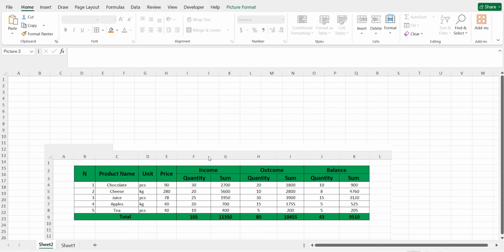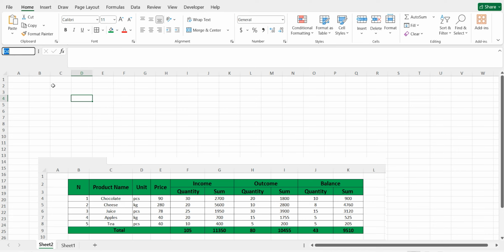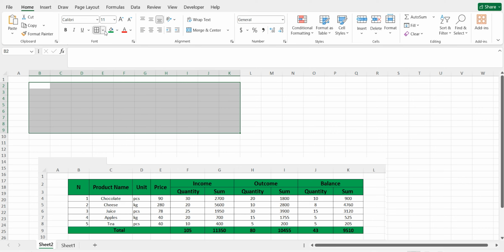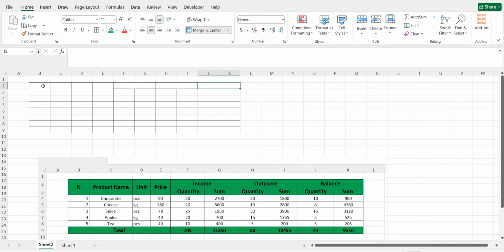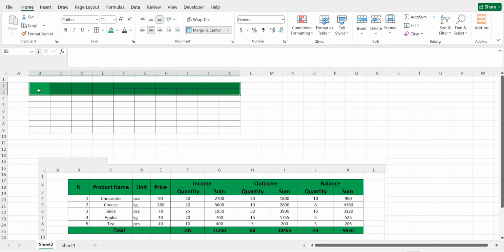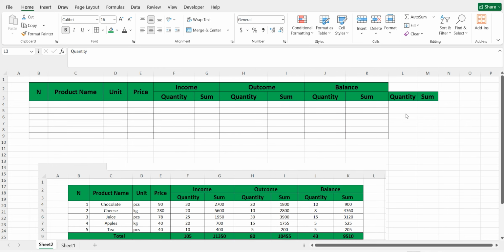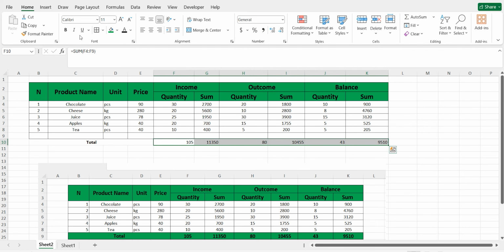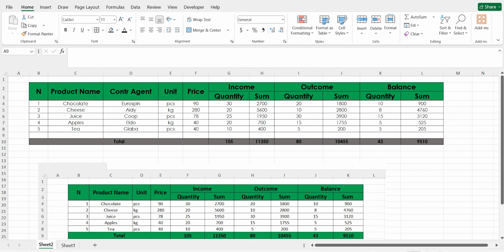Excel Table for Beginners Tracking Goods Incoming and Outgoing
Master Inventory Management with This Simple Excel Table! 📊📦

Excel Table for Beginners Tracking Goods Incoming and Outgoing learn how to efficiently track goods coming in and going out using Excel! This step-by-step guide is perfect for beginners who want to stay organized and manage inventory without hassle. Whether you’re tracking purchases, shipments, or sales, this easy-to-use Excel table will help you stay on top of your inventory and improve your workflow.

🔹 What You’ll Discover:
✅ How to create a simple and effective Excel table for goods tracking
✅ Tips for organizing incoming and outgoing goods by date, quantity, and price
✅ How to use basic formulas to automate calculations
✅ Easy ways to monitor stock levels and values
✅ A beginner-friendly approach to inventory control using Excel

🌟 Watch now to learn how to set up your own Excel inventory tracker and make your management process easier than ever!